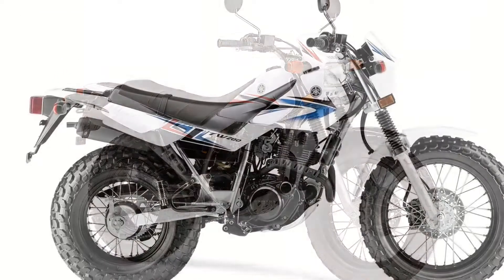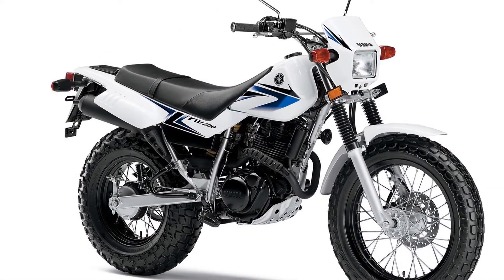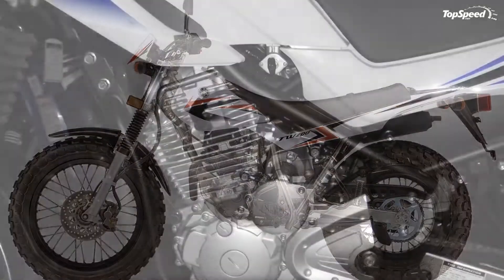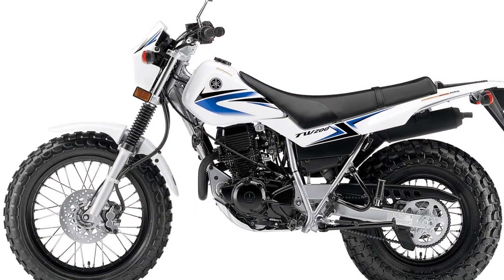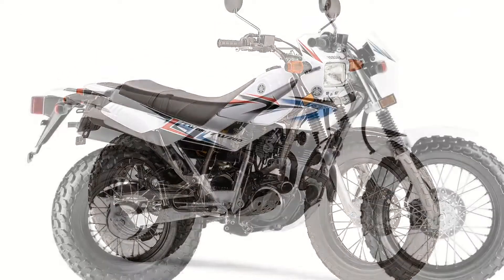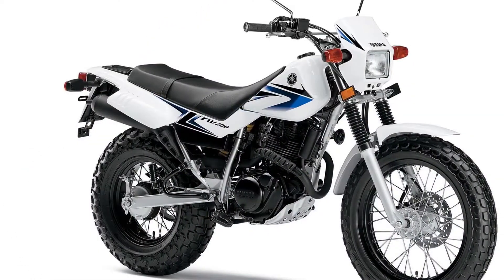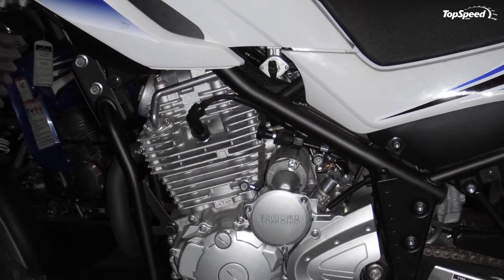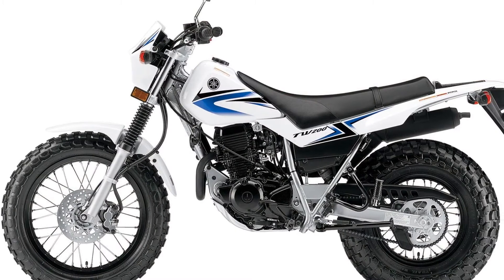2011 Yamaha TW200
The 2011 Yamaha TW200’s reputation as a fantastic all-purpose ride is greatly highlighted by the fact that anybody can have a good time with it on just about every imaginable surface. It certainly doesn’t matter if you’re a newbie or a vet; the TW200 takes care of everybody without bias or prejudice.
One of the more important characteristics of the bike are the big fat tires that deliver great traction and rider comfort over a wide range of terrain. A compact chassis and a low seat configuration also helps in making the bike one of the most user-friendly two-wheeled vehicles in the market.
Quite simply, it’s the embodiment of comfort and versatility, a throwback to a time where both elements were absolute necessities. The bike certainly helps make a case for itself by offering plenty of features that riders want to have in their bikes without compromising the extensive work and laborious detail that comes with building a bike that makes a name for itself in terms of overall versatility.